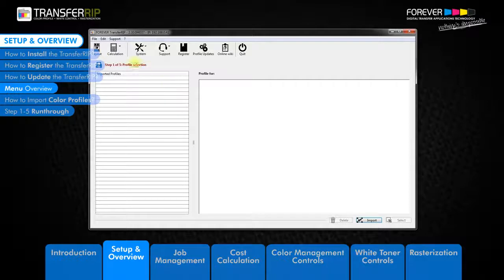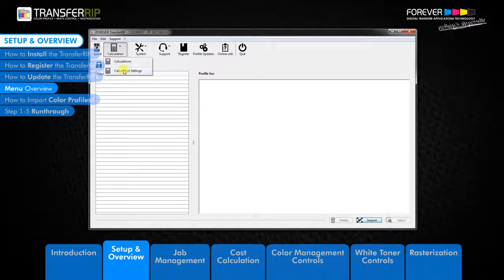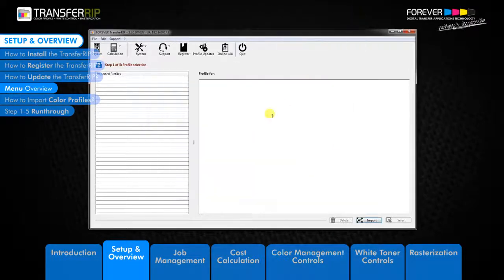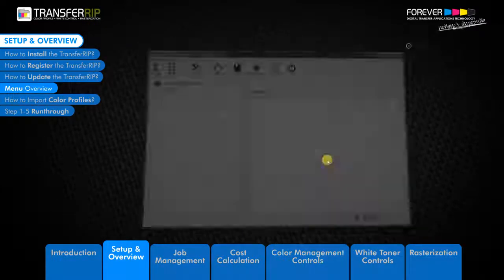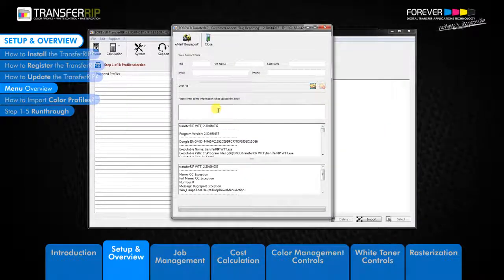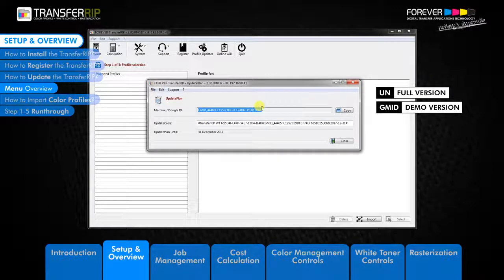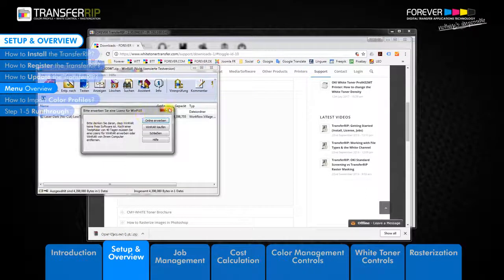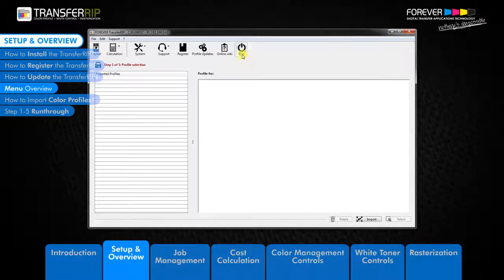TransferRIP Part 2 #4 Menu Overview Setup & Overview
Here's a video from FOREVER Paper - the Menu Overview to the the FOREVER TransferRIP Program for OKI White Toner Printers.